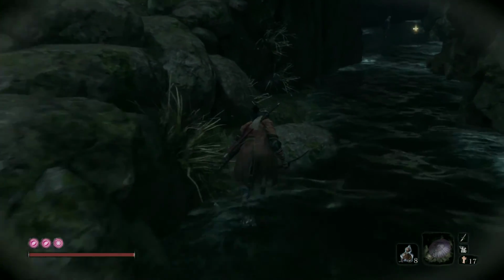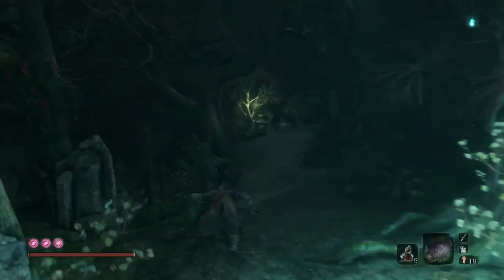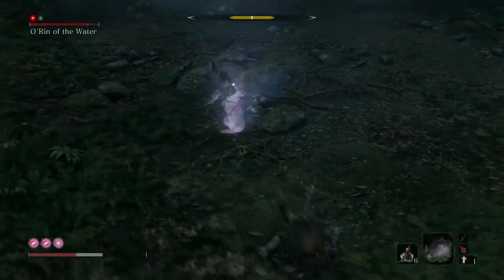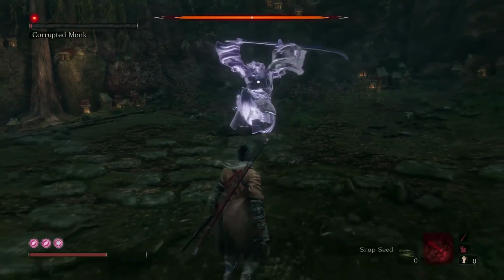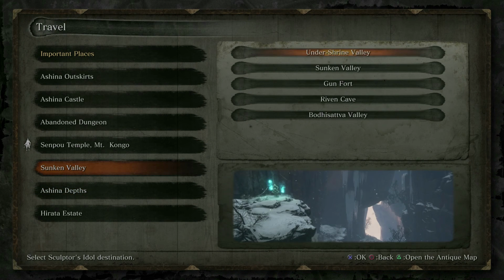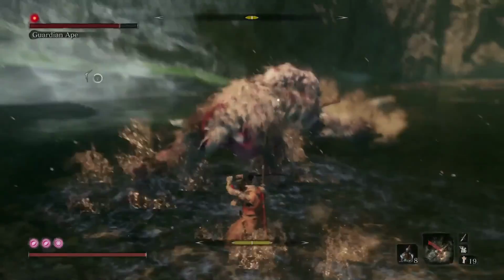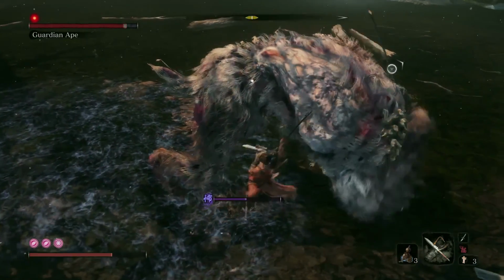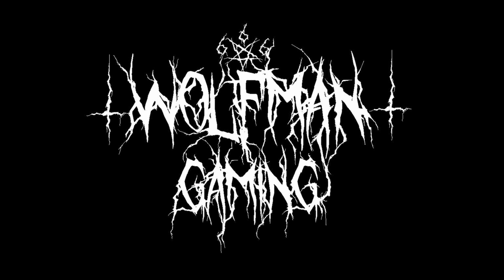Sekiro: Shadows Die Twice | Ep 10: The Monk and The Guardian | Complete Walkthrough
This is my Sekiro: Shadows Die Twice complete walkthrough.

In this walkthrough, I will show how to get:

All Prayer Beads(Life bar upgrades)
All gourd seeds(Healing flask upgrades)
All basic prosthetic tools.
All Endings (Shura, Immortal Severance, Purification and Dragon´s Homecoming).
How to defeat all mini-bosses.
How to defeat all main-bosses.

This walkthrough was recorded from a New Game file and it contains no tweaks or cheats. And it features full commentary throughout.

If you go to video settings, you can enjoy this video in 1080p60fps.